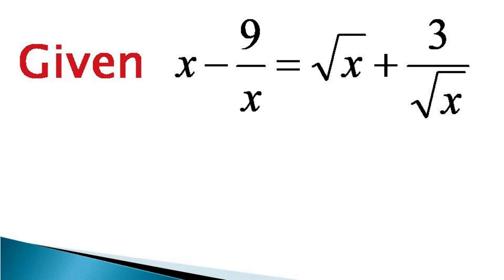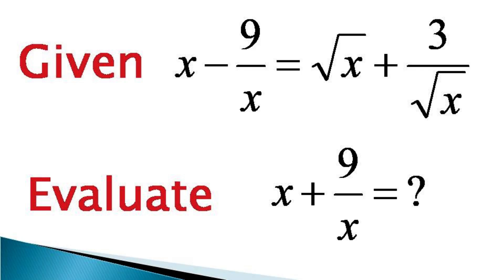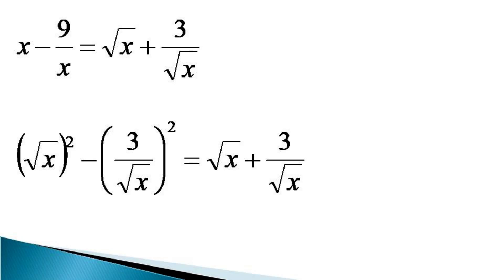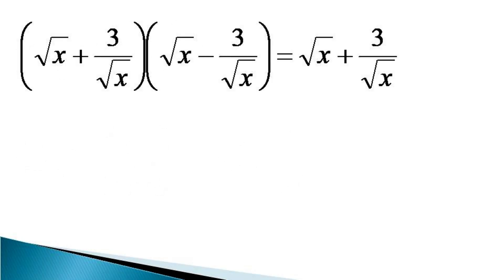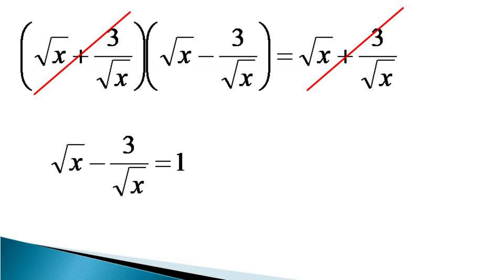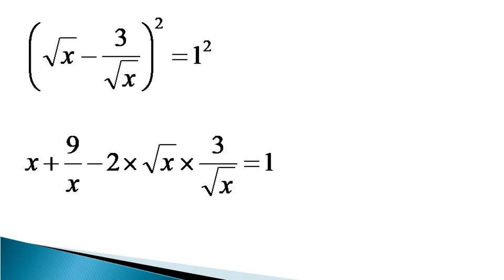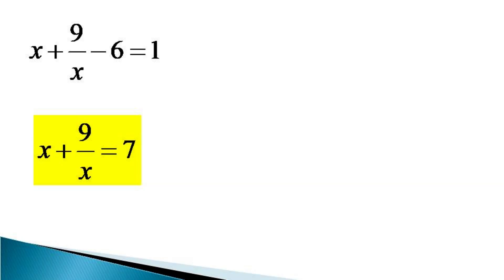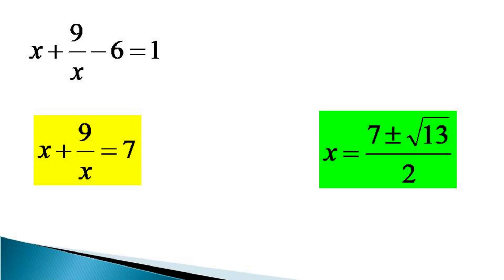Evaluation of an algebraic expression from a given radical equation